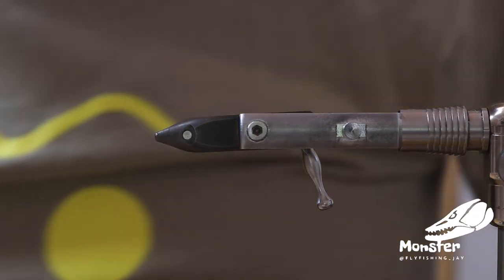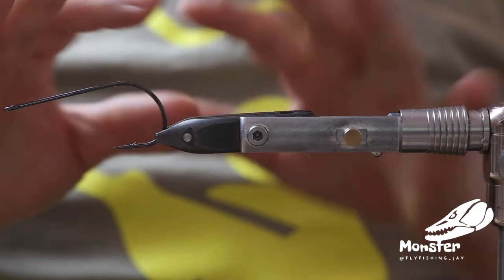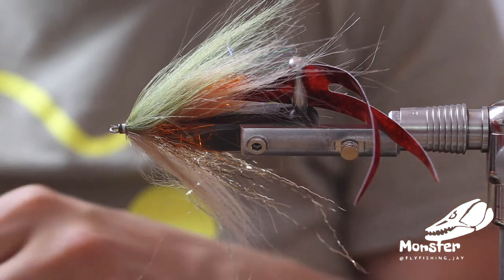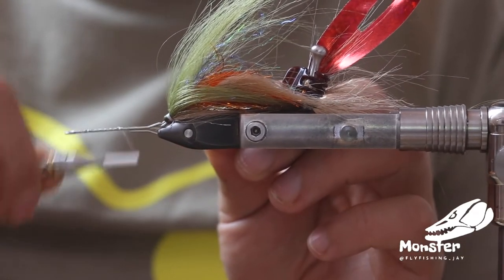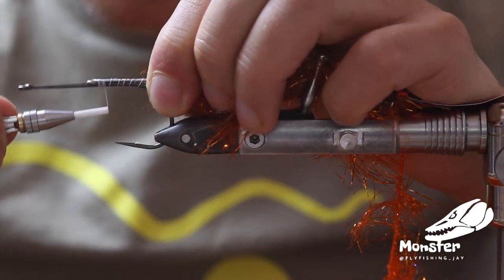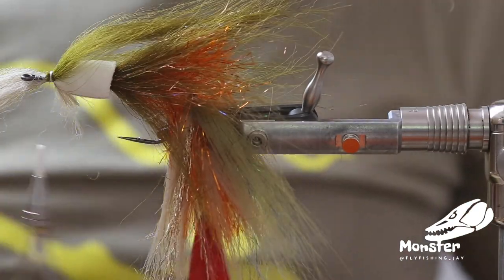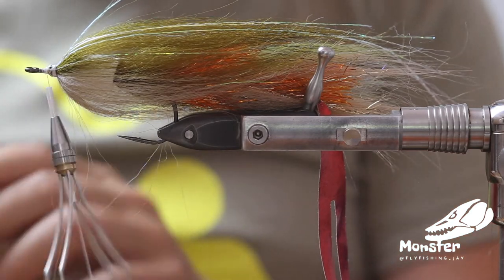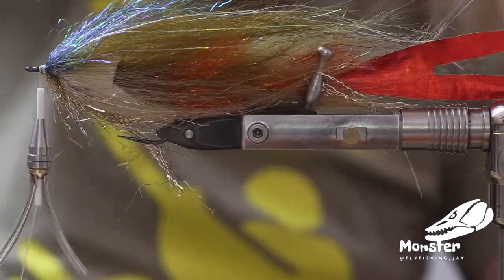Hovering Articulated Perch Imitation- Pike Fly - Jerk Streamer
Really slow sinking Pike fly for this really slow fishing for Pike.

Thread Veevus GSP 100d
Tail: Double Tail XL holo red
Shanks: Fishskull 10mm 20mm 35mm
Hook: Ahrex TP610 4/0
Fly Fur (Craft fur) Tan and Olive
Ripple Ice Fiber: Sand Olive
Hedron Polar Flash: Opal
Nayat: white, tan & olive
Monster Dub: Baitfish Belly & Dark Olive
Led wire

Materials are for example available @ FFP Shop, FFN Pro shop and Smartlures.